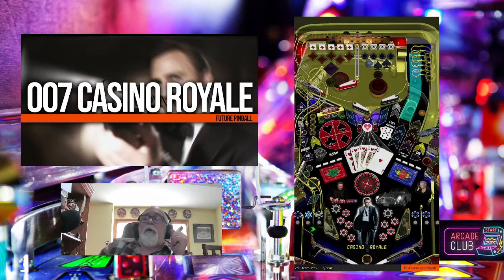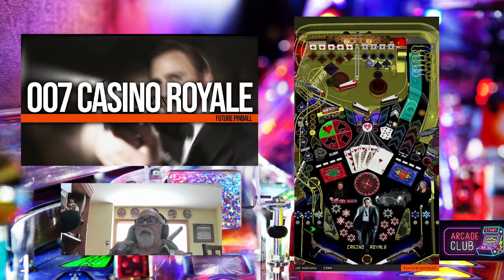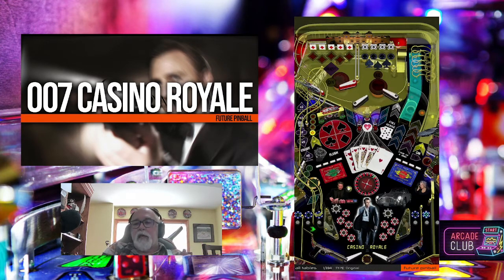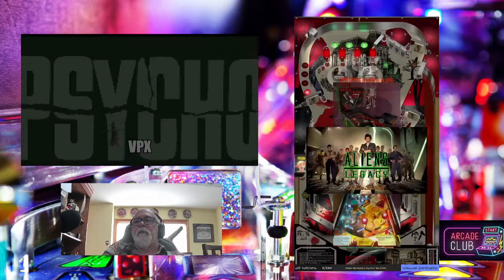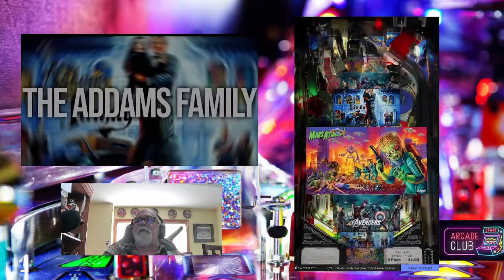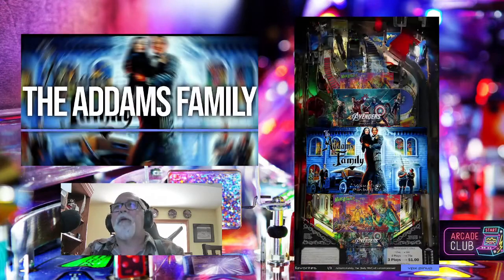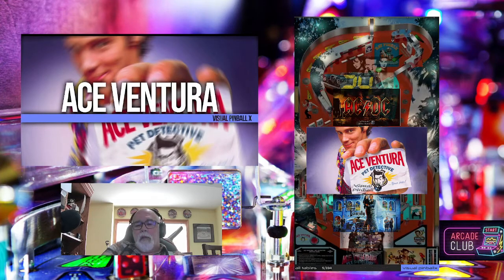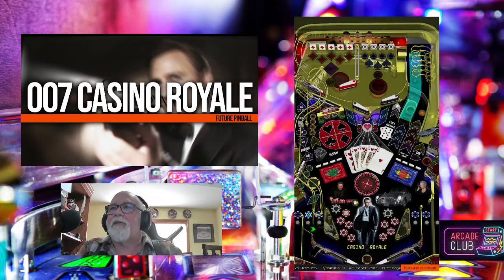Adding Favorites to your Pinball Emorium Front end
I was totaly unaware of this feature and a viewr here at G.Parkers Arcade Room Pointed this out. Thanks to you my friend José Francisco Tavares.